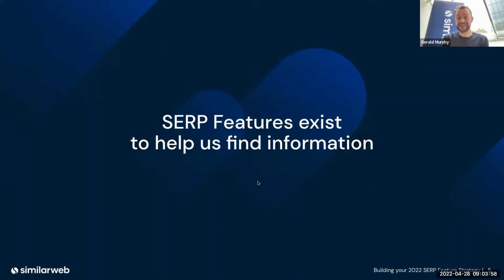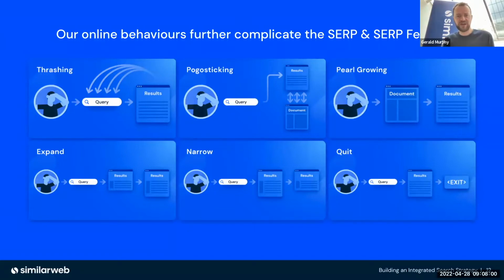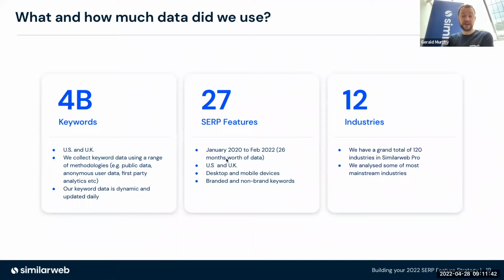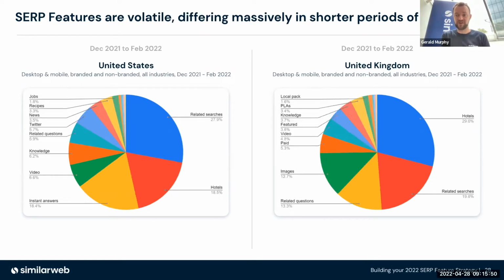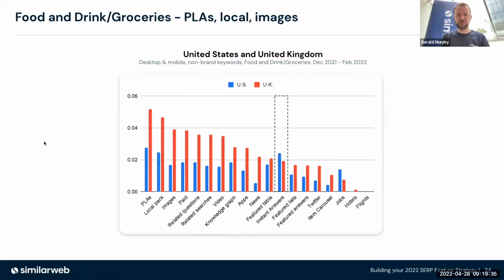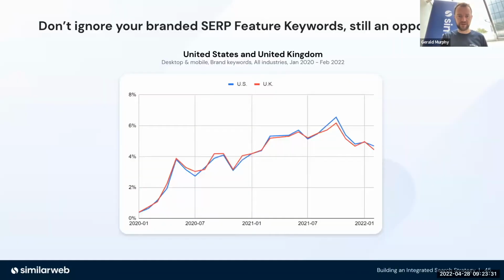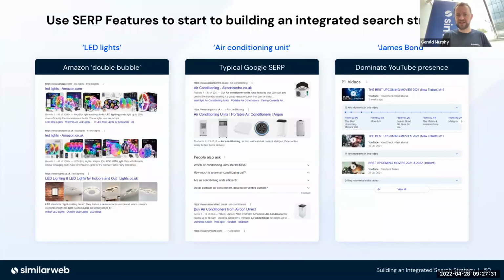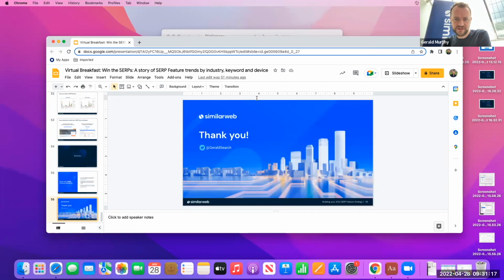Win the SERPs: A story of SERP Feature trends by industry, keyword and device (Virtual Breakfast)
In this webinar we'll analyze US and UK SERP features to show trends across branded vs non-branded keywords, desktop vs mobile, as well as by industries that have been most impacted by Covid (e.g. eCommerce and Arts and Entertainment) so you can find out what is going on and win the SERPs.